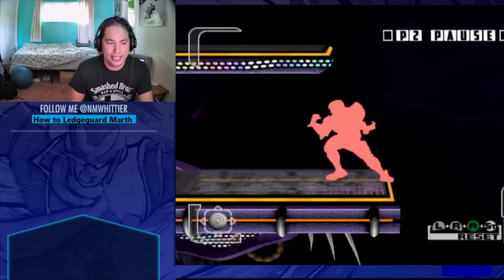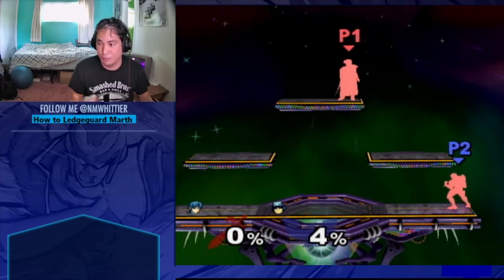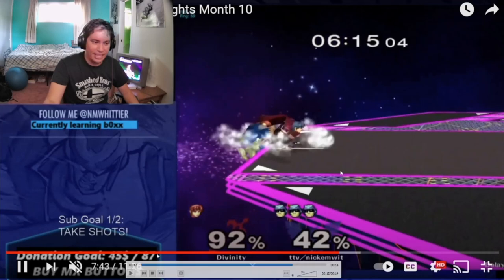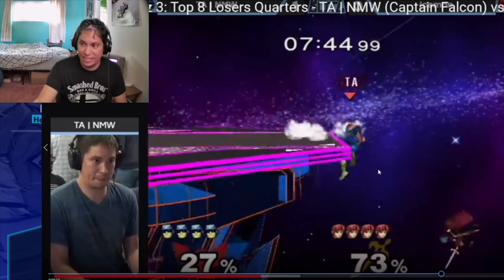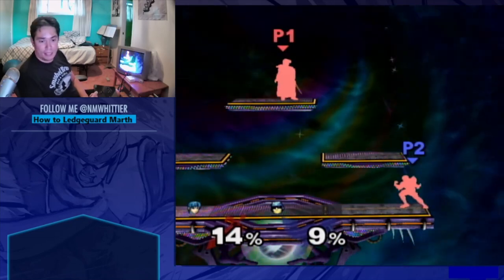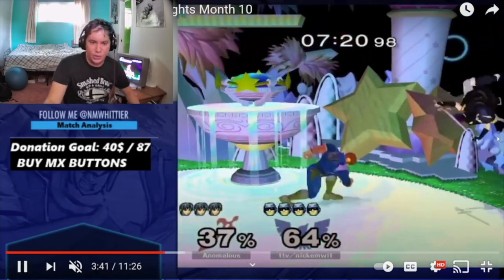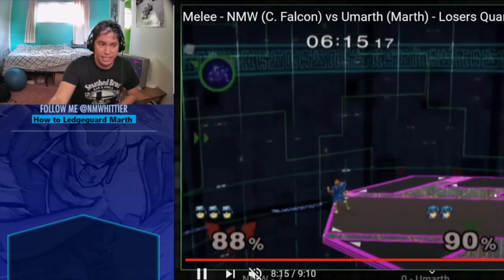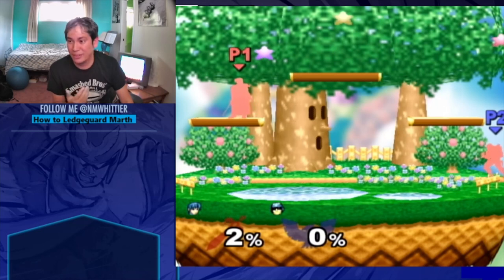How to Ledgeguard Marth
Learn how to kill Marth when he's offstage with a focus on Captain Falcon's tools